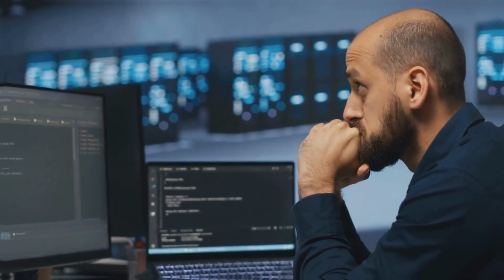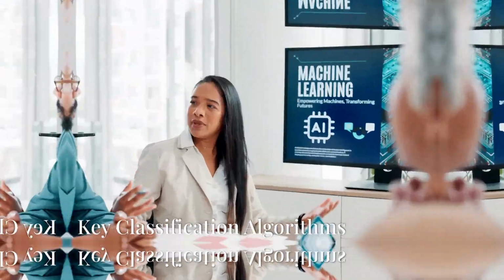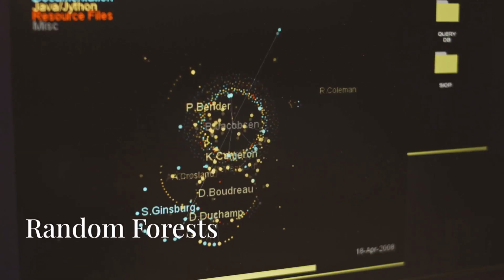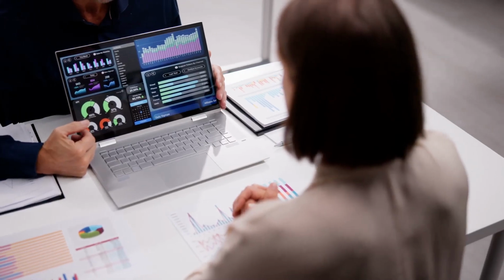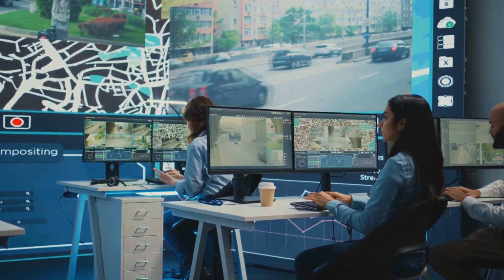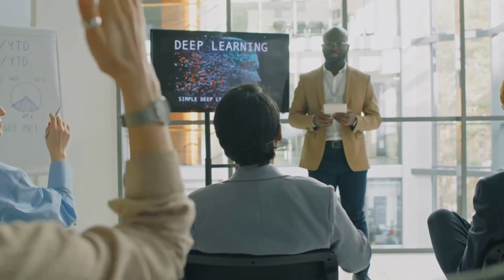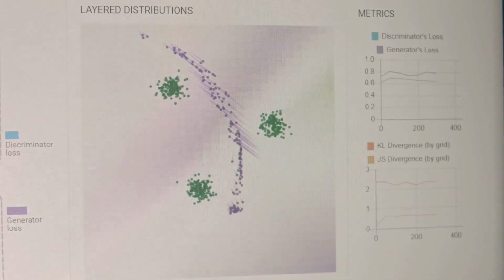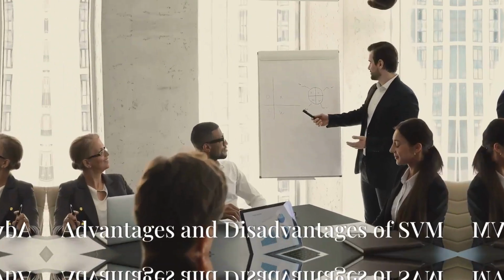Want ACCURATE Predictions? Watch This Supervised Learning Guide Now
Dive into the world of Classification Algorithms in this comprehensive introduction to supervised learning. Discover the power of Decision Trees, Random Forests, and Support Vector Machines (SVM) in categorizing data and making predictions.

This video covers:
• Key Classification Algorithms
• Deep dive into Decision Trees and Random Forests
• Understanding Support Vector Machines (SVM)
• Advantages and disadvantages of each algorithm
• Practical example using Python and scikit-learn

Perfect for beginners and intermediate learners in machine learning and data science. Gain valuable insights into how these algorithms work and when to apply them in real-world scenarios.

Ready to take your machine learning skills to the next level?

OUTLINE:
00:00:00 Introduction to Classification Algorithms
00:00:33 What is Classification?
00:00:52 Key Classification Algorithms
00:01:32 Decision Trees and Random Forests
00:02:19 Advantages and Disadvantages of Decision Trees and Random Forests
00:03:07 Support Vector Machines (SVM)
00:03:14 Understanding SVM
00:03:40 Kernel Trick
00:04:01 Advantages and Disadvantages of SVM
00:04:33 Untitled Chapter
00:04:39 Steps to Build a Simple Classifier
00:05:07 Conclusion and Next Steps
00:05:31 About the Course